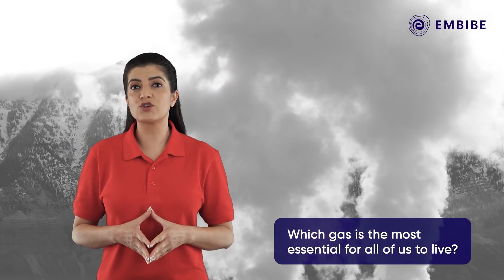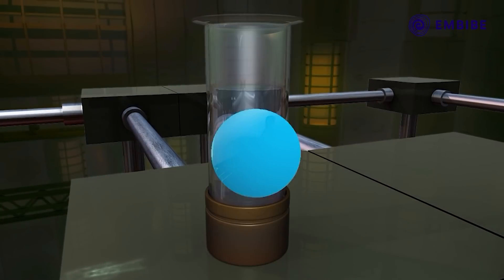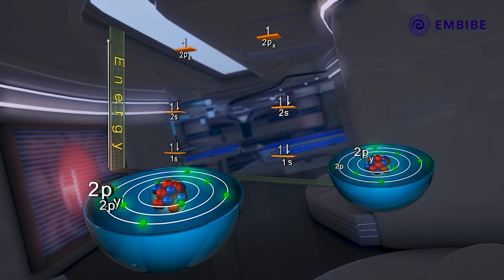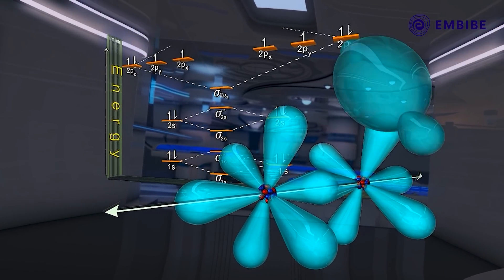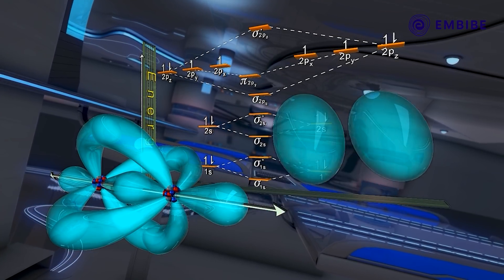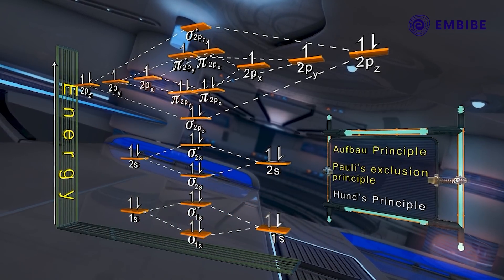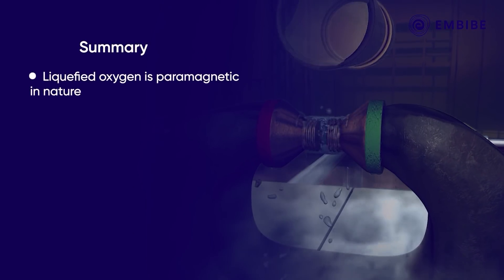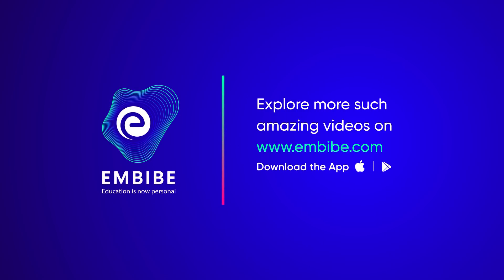Paramagnetic Nature of Liquid Oxygen | Chemistry | CBSE Class 11 | Embibe: Achieve CBSE Class 11&12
Embibe brings you exciting video on Chemistry.
Watch this video to learn concept of paramagnetic nature of liquid oxygen.

In this video, we will Understand the molecular orbital diagram for the oxygen molecule. Determine the magnetic character of the oxygen molecule based on molecular orbital theory